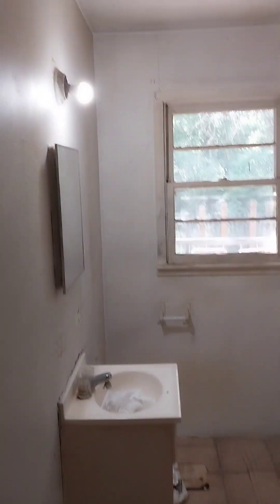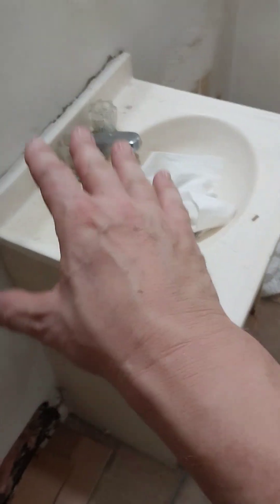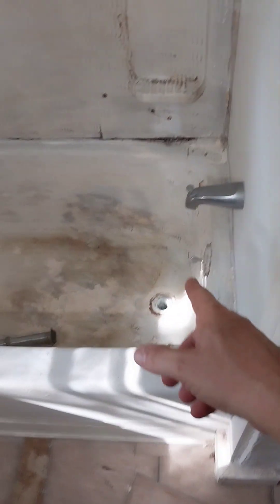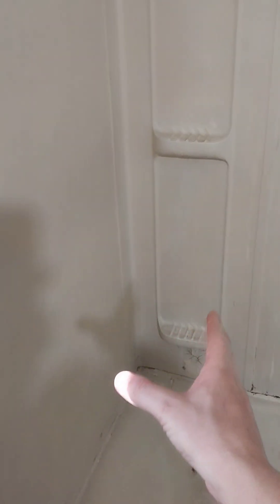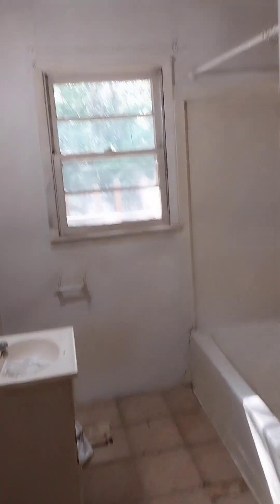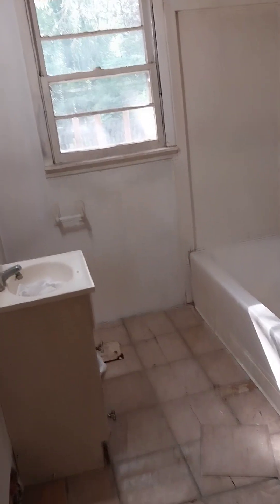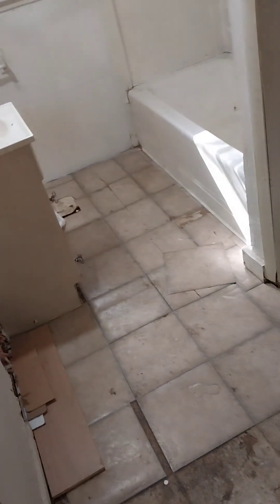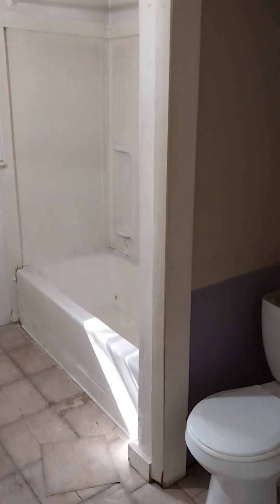Insane Bath Remodel Before,,, Then After At A Later Date!